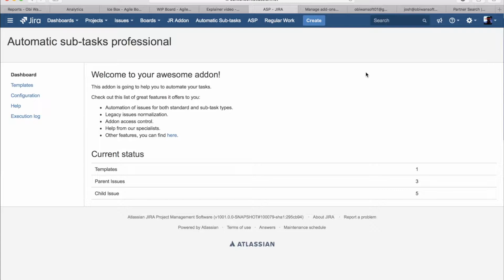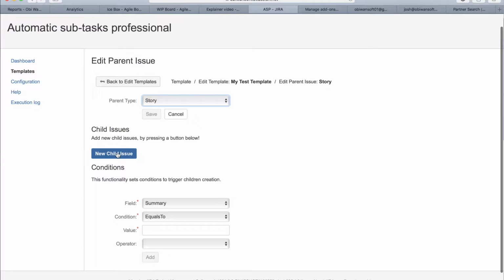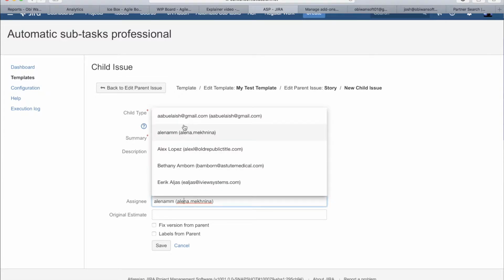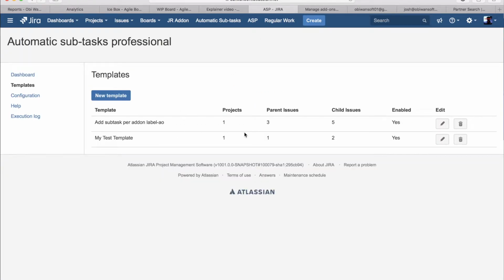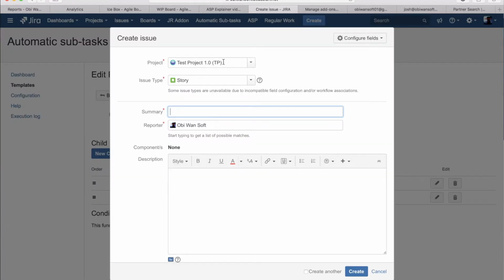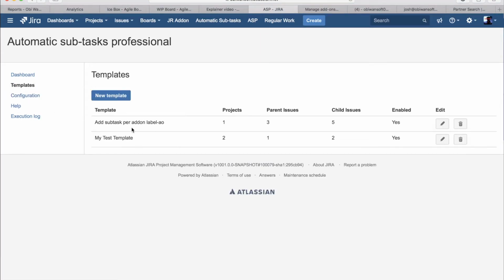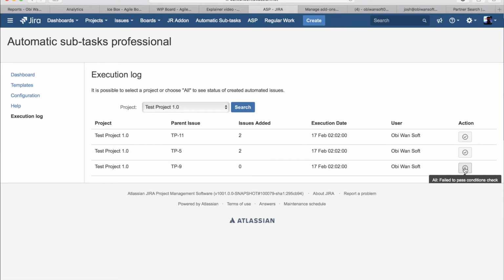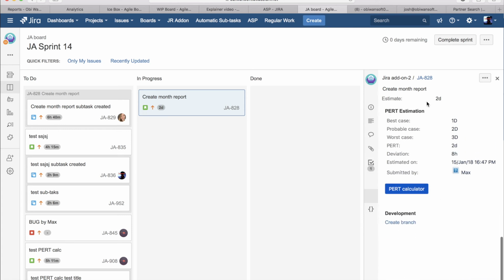Tutorial Video for Automatic subtasks professional